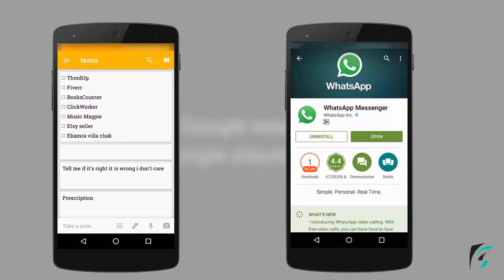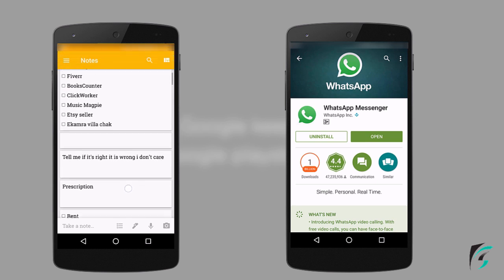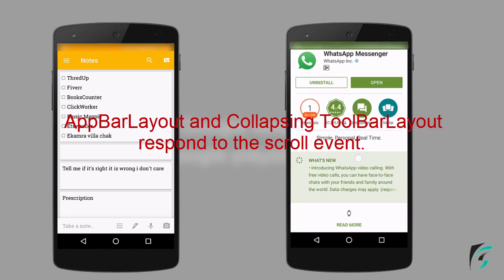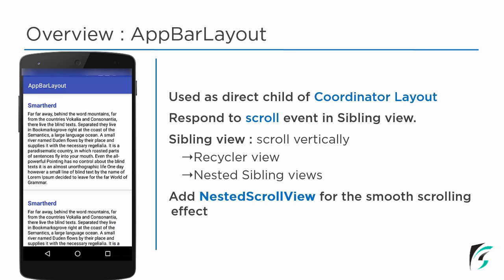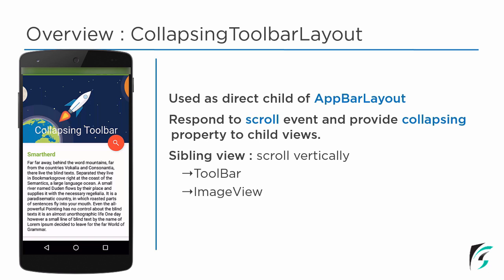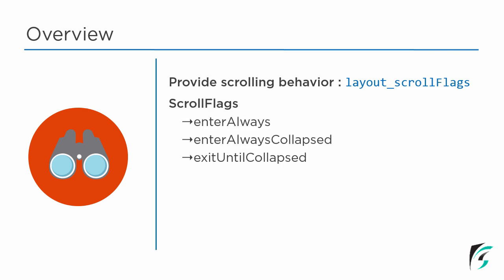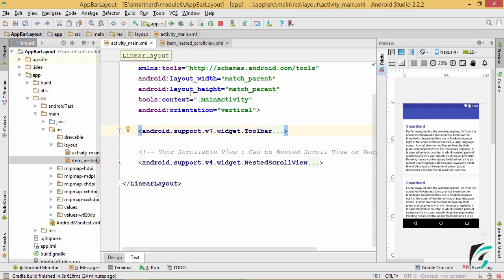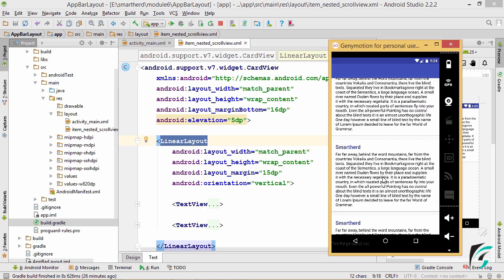#7.1 Introduction to Android AppBarLayout & Collapsing ToolBar Layout | Material Support Library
In this video, we will be having the introduction to the AppBar Layout, Collapsing Toolbar Layout and Coordinator Layout. We will go through the live example and see the demo application that we will be building. The basic project set up required for the above is shown here in this video.